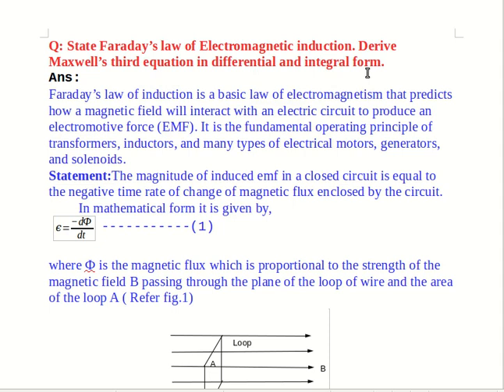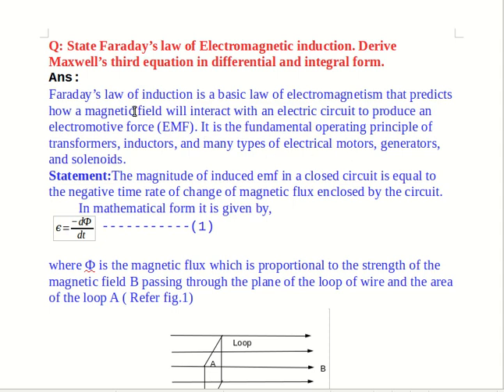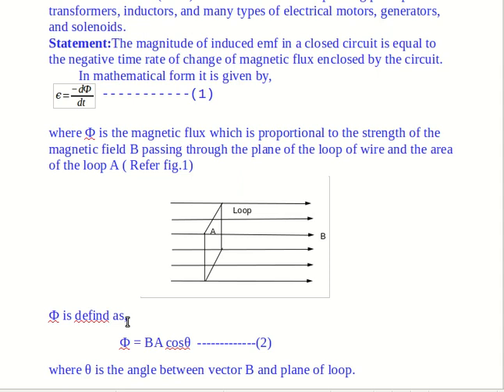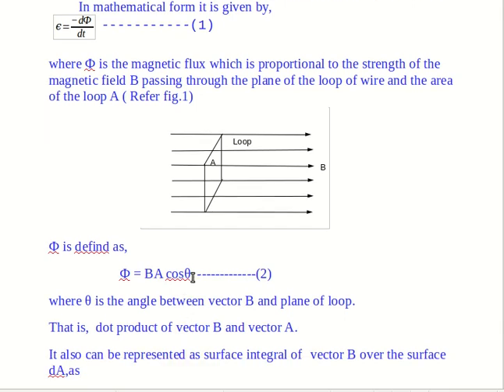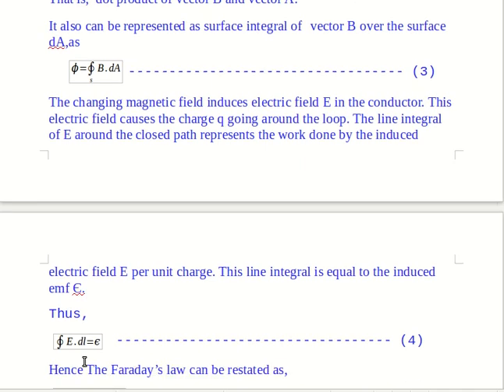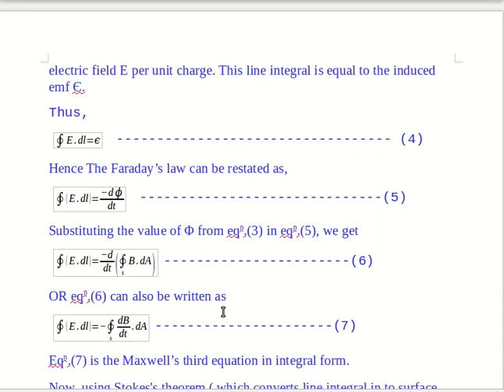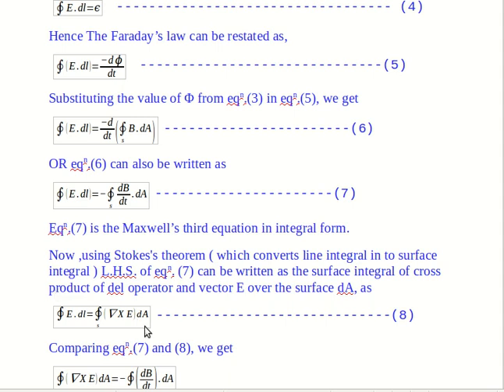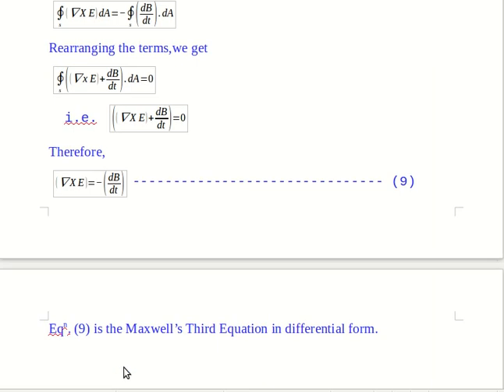Derivation of Maxwell's third equation in Integral and Differential form.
Mumbai university , SEM - II Engg.Physics-II